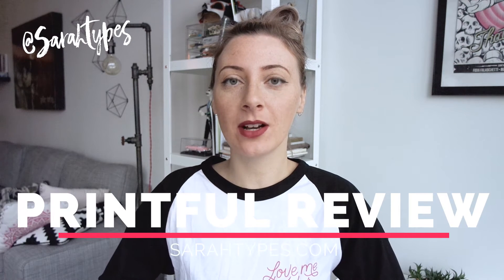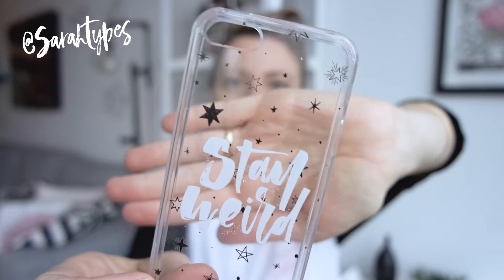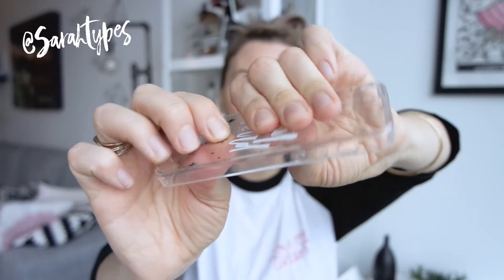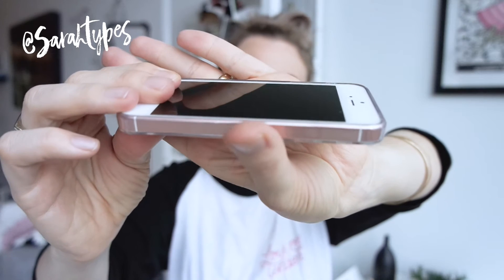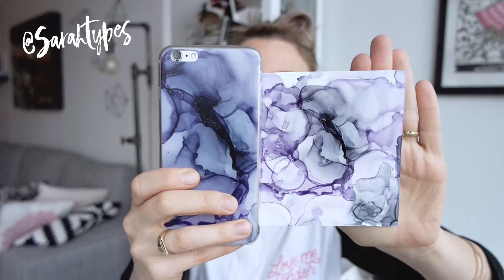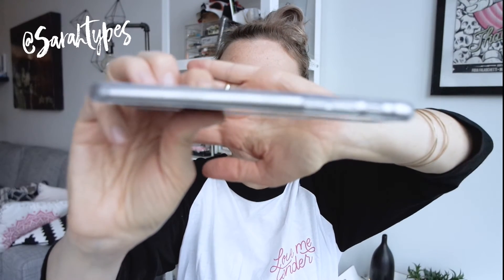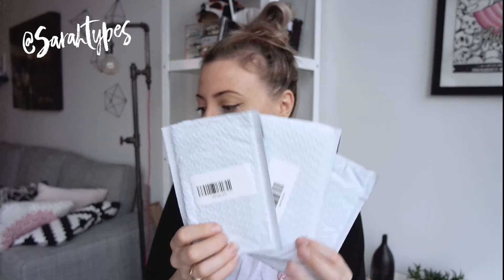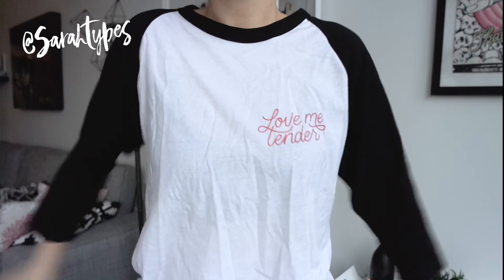Printful and Redbubble Phone Case Review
I ordered a few designs from printful as well as redbubble and thought I'd share them with you along with my thoughts!

SHOP!